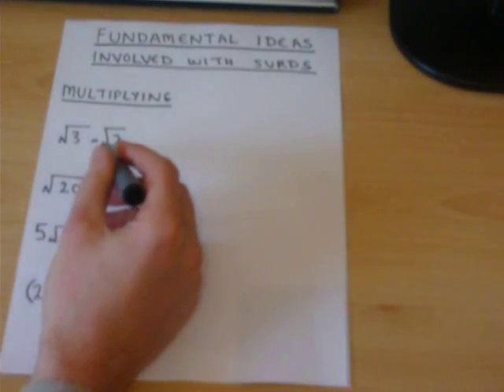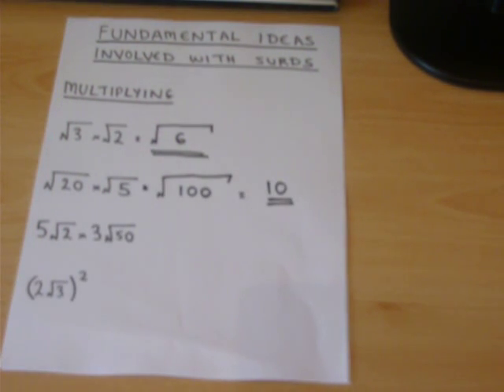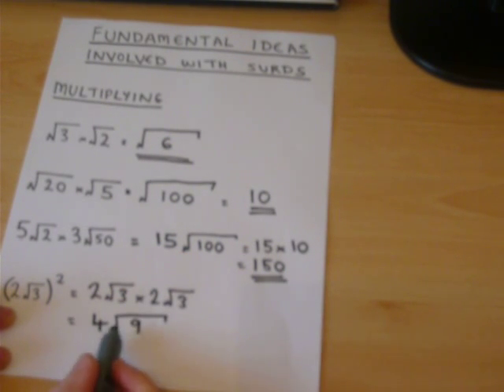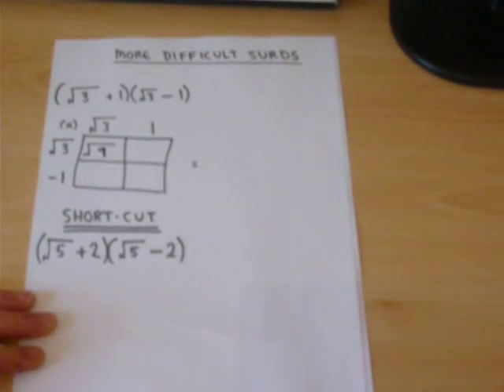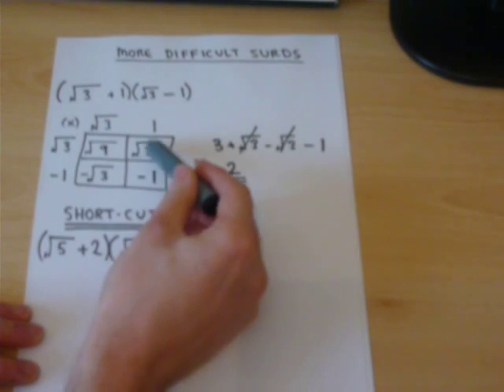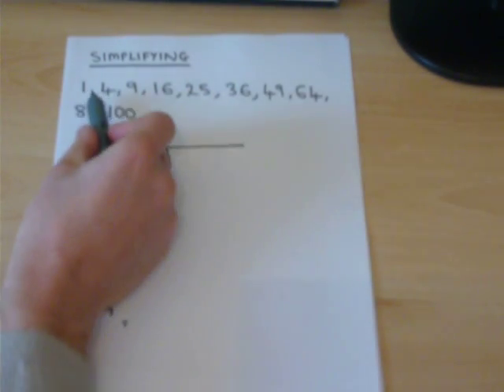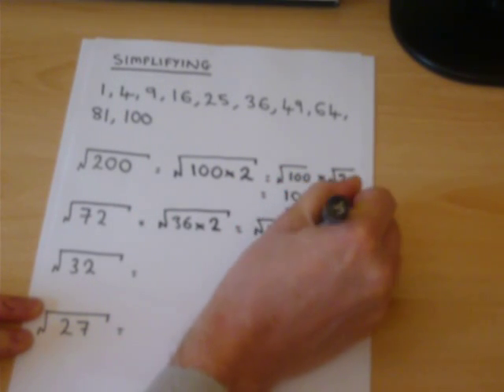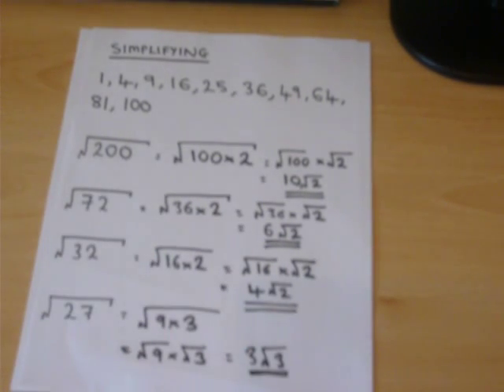SURDS - GCSE and a-level maths revision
See a concise list of our NEW SURD videos at:
View my channel Multiplying Surds Video on how to simplify surds Video on H=how to rationalise / rationalize the denominator How to use surds and brackets